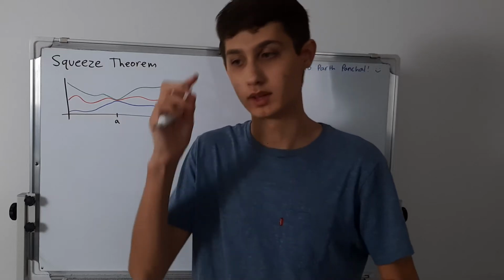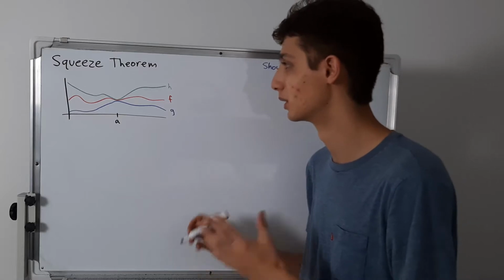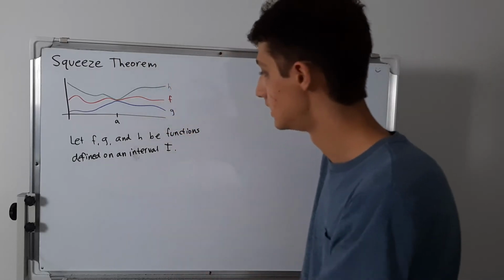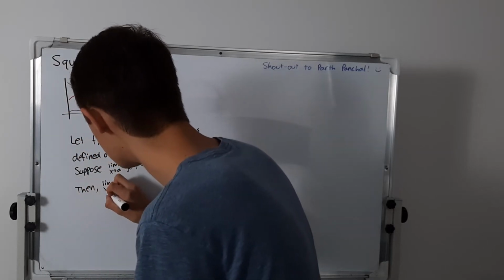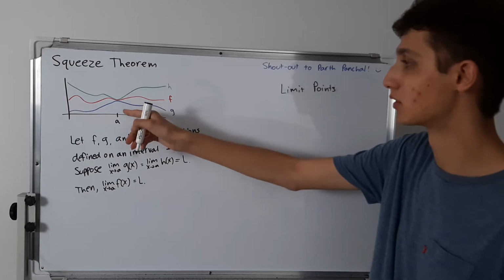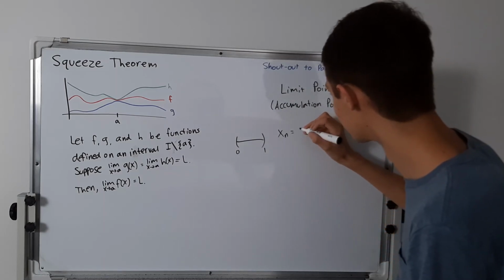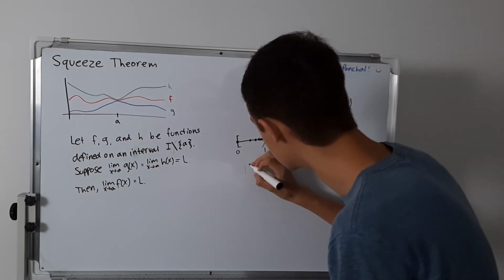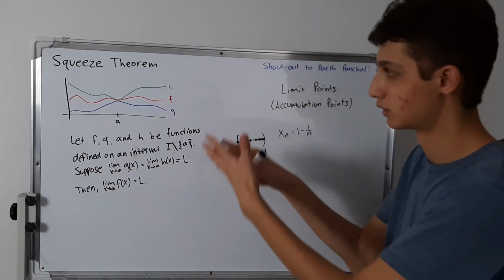What is the Squeeze Theorem? (Credit to Parth Panchal)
Credit to Parth Panchal for the suggestion!